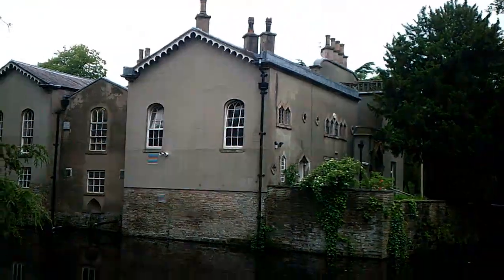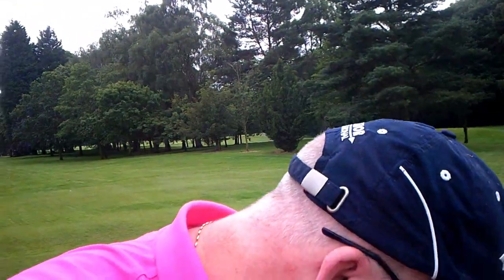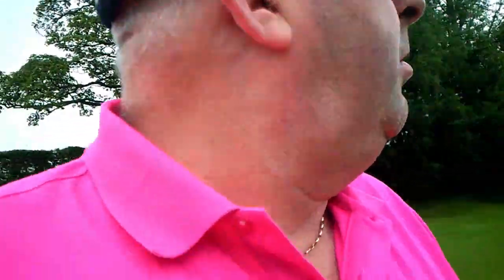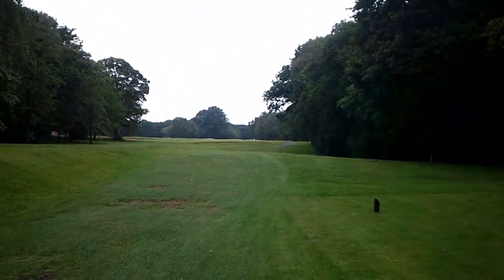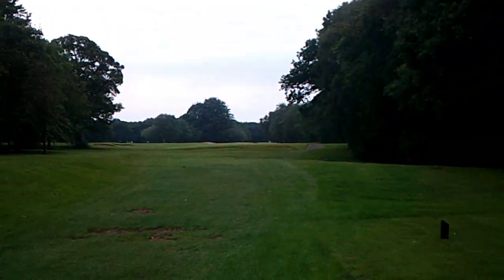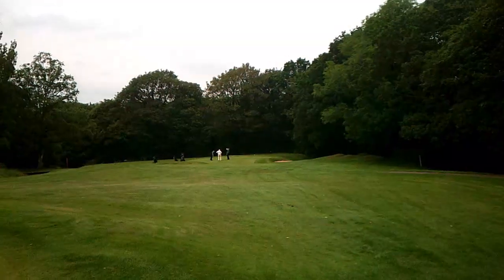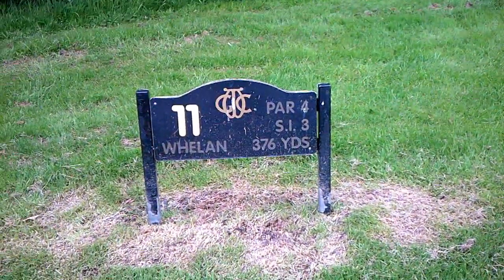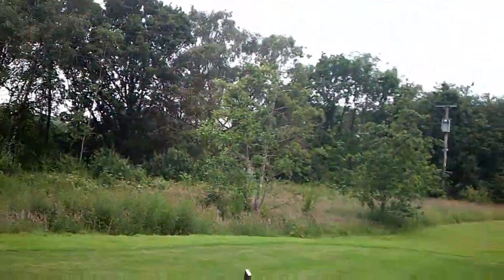WIGAN GOLF CLUB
This delightful 18 hole parkland course threads its way through magnificent mature trees and provides a challenge that is mastered by few. The Club dates back to 1898 and the historic Club House, Arley Hall, is surrounded by a 12th Century moat.

Non Members rates (Golf Only):
Monday-Friday  -  £25.00 per round.

Sunday  -  £30.00 per round.

Full Day rates - £40.00.

4 Ball bookings receive £5 discount per person

8 Ball bookings receive £10 discount per person